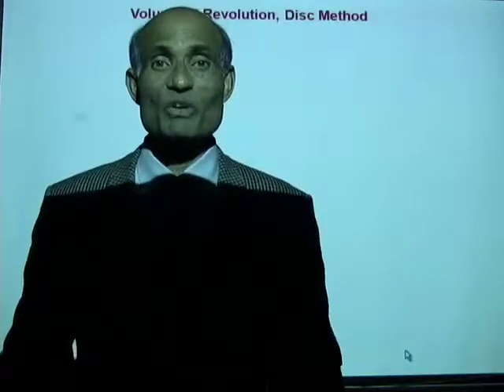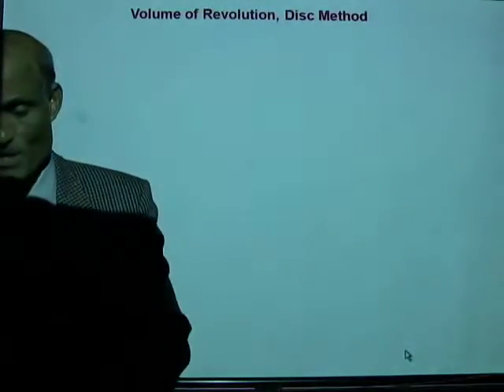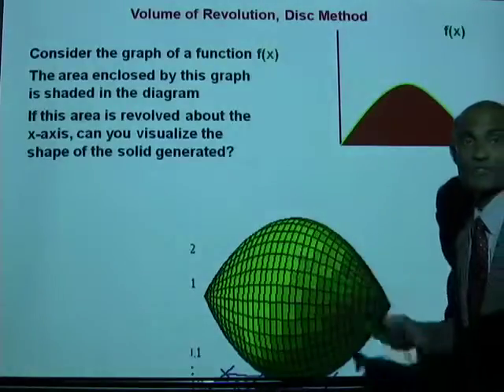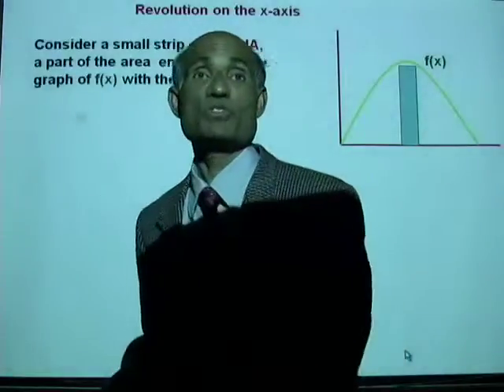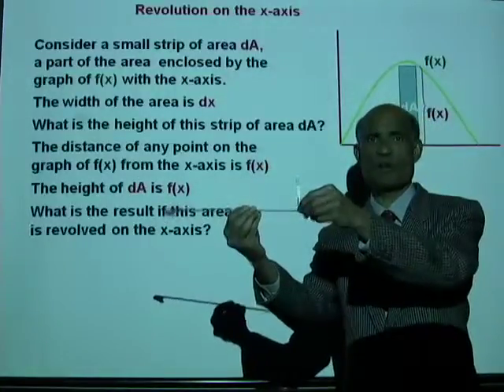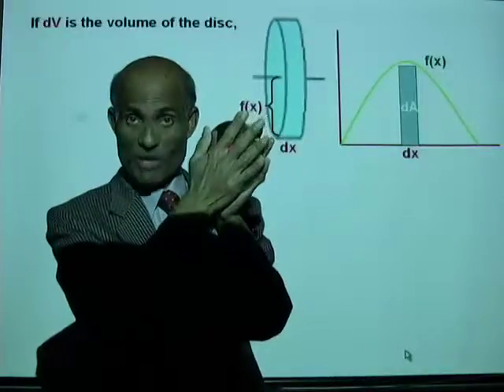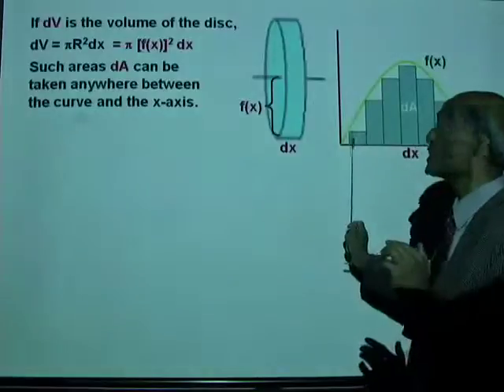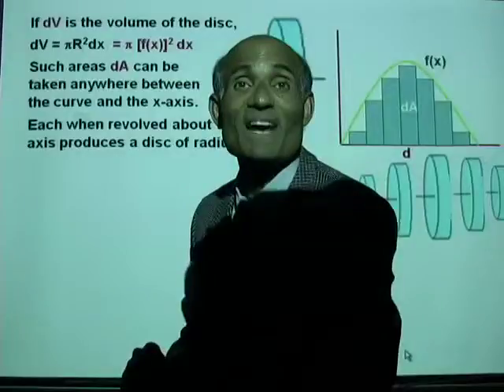MAC2312 Lesson 1 2a Disc Method i